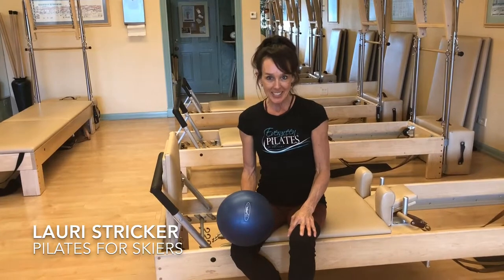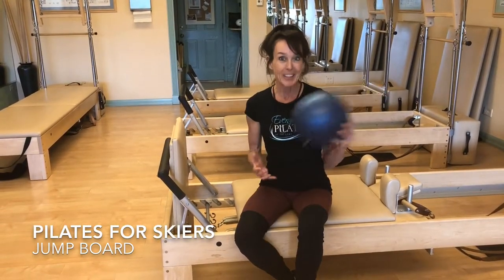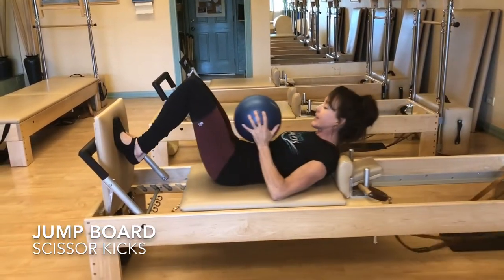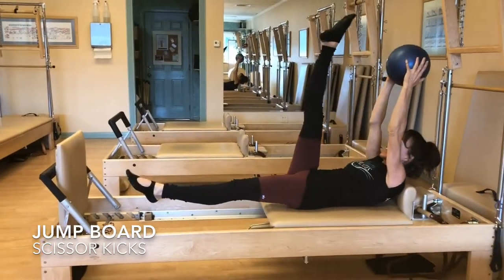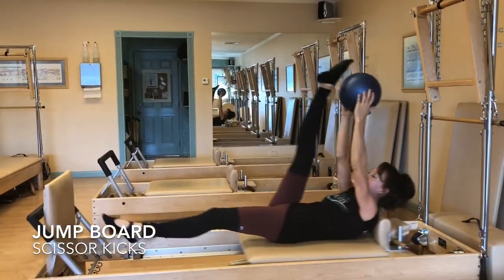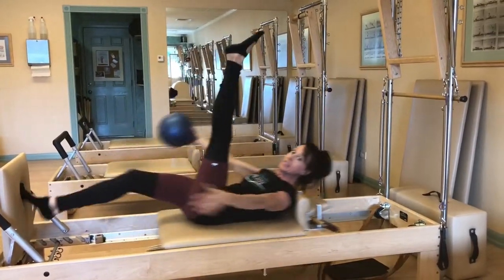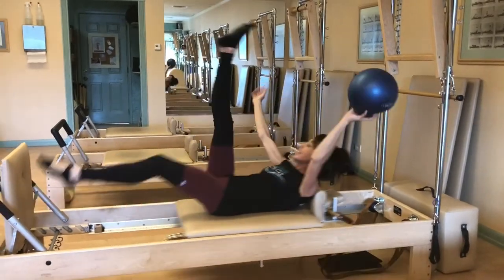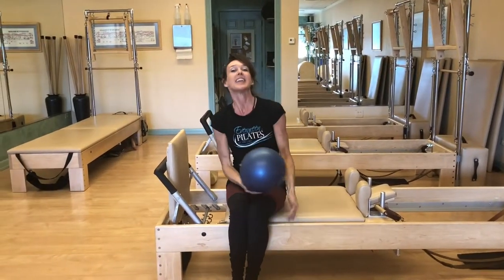Pilates Jump Board for Skiing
Join Lauri Stricker of Evergreen Pilates for this detailed tutorial on how perform Short Spine on the Reformer.